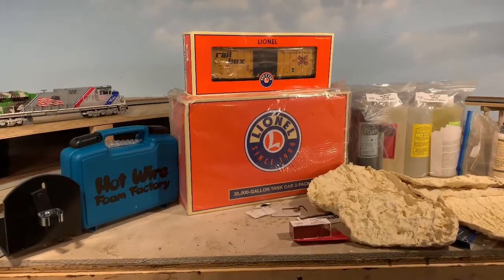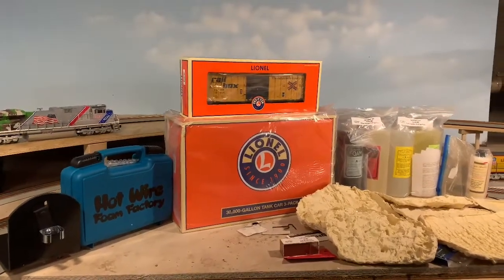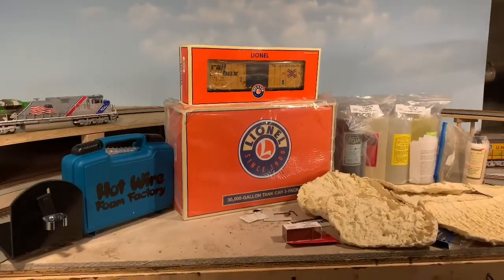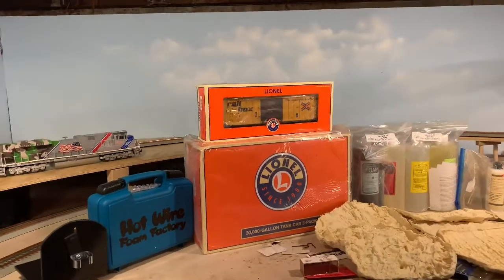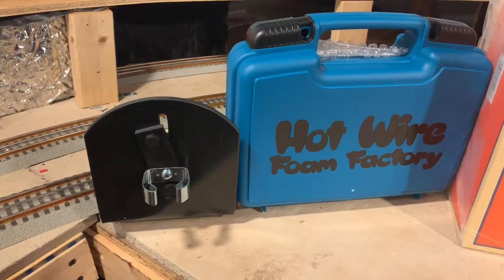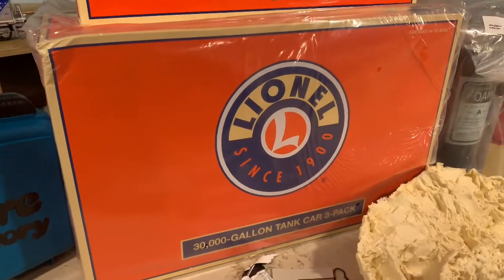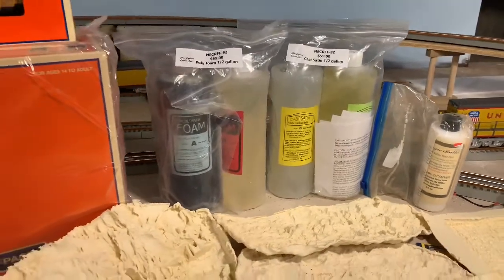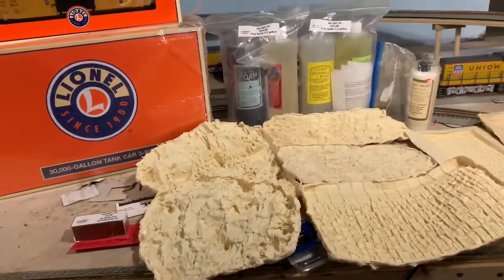The 2019 Amherst Railway Society Train Show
I attended the Amherst train show on January 26th for the first time. I talk about the 2019 Lionel Volume 1 catalog and things I bought at the show followed by some show footage.